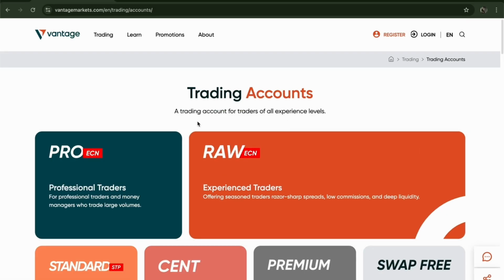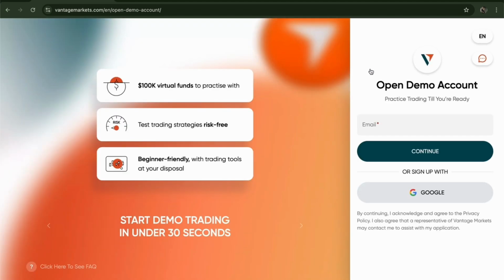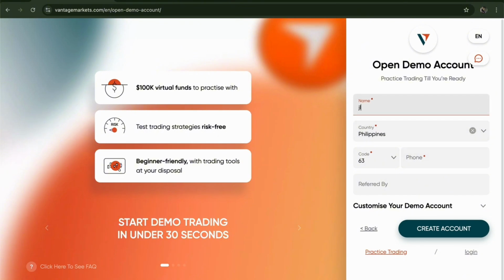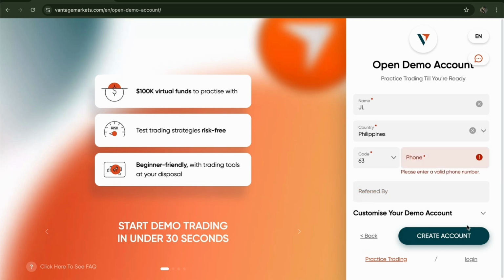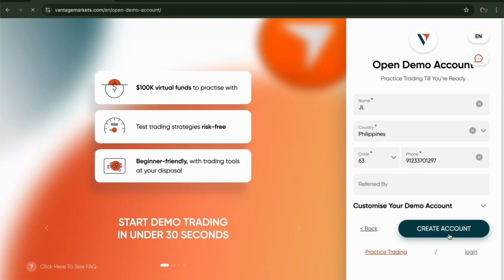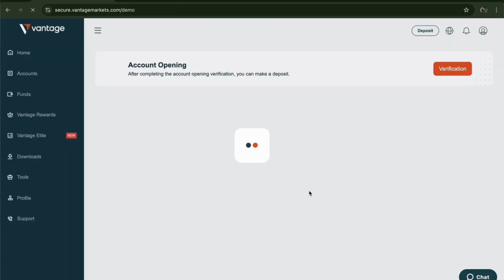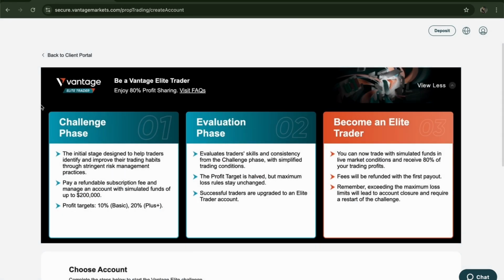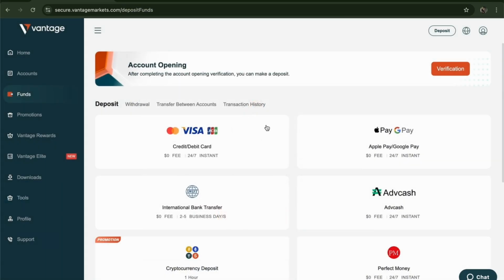How To Open Account In Vantage Markets Broker | For Beginners (2025)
👉 In this tutorial, we will show you how to easily open an account with Vantage Markets. Follow along as we guide you through the simple steps to create your Vantage account and start trading with confidence.